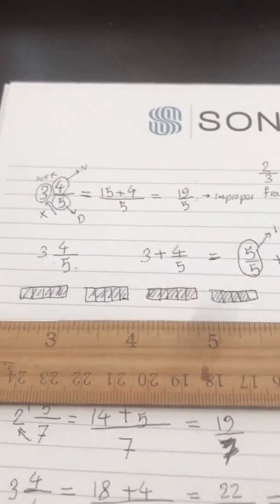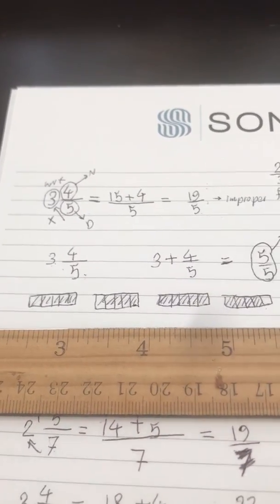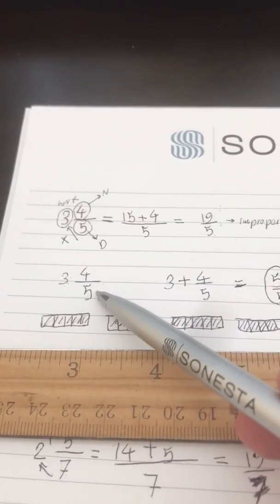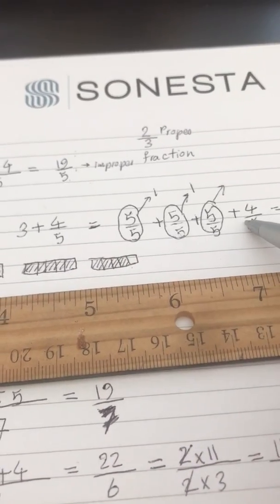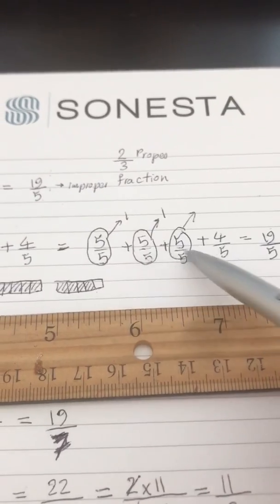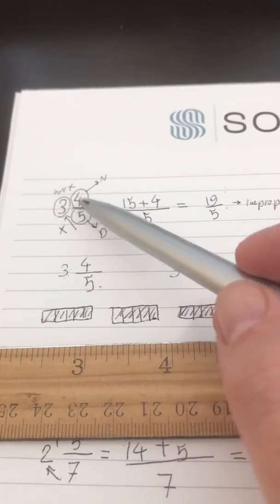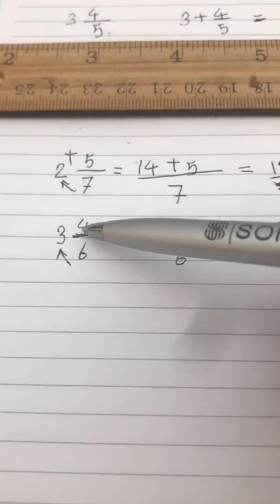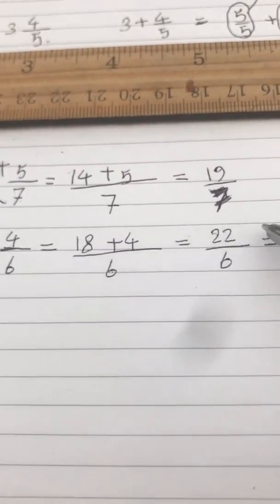How to turn a mixed number into an improper fraction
Easily turn any mixed number into an improper fraction.